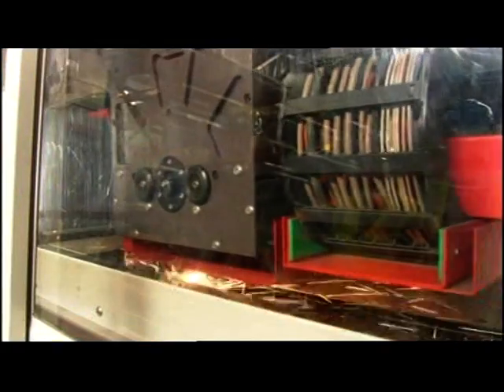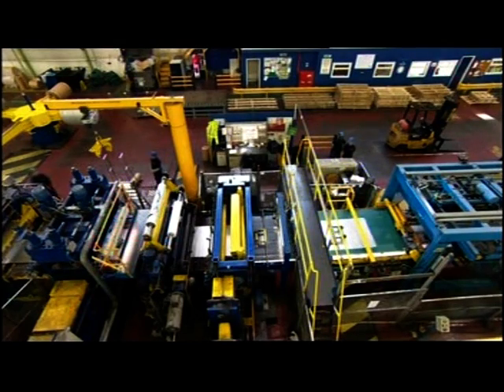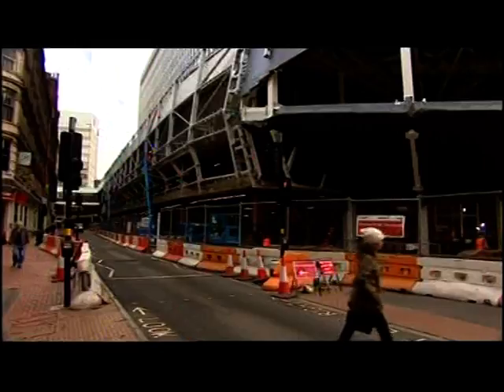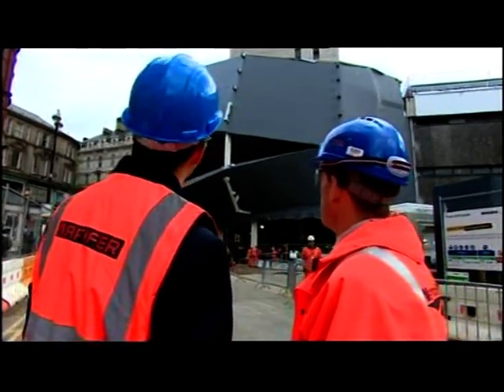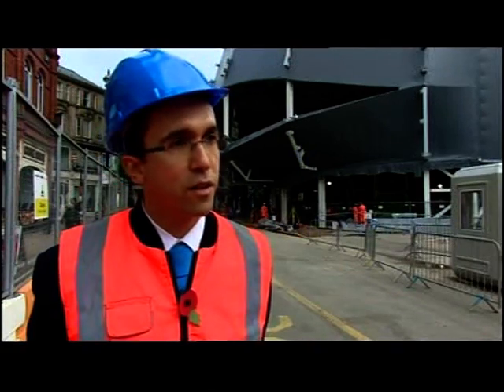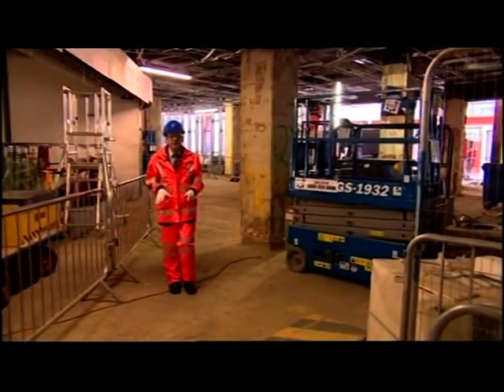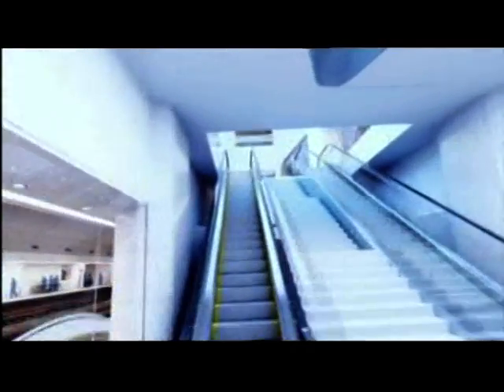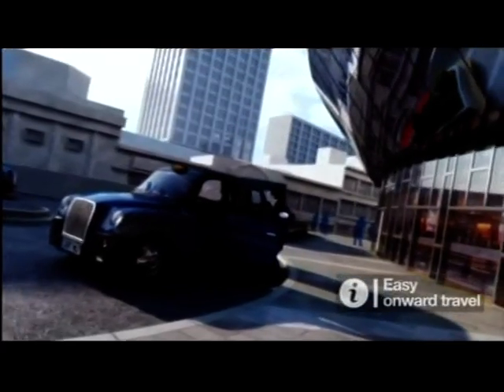Birmingham's New Street Station - Stainless steel panels to 'transform' look - Update 5 (2012) #2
This piece first broadcast on 8 Nov 2012. Televised on UK's regional television BBC1 West Midlands. Programme (Program) -- Midlands Today.